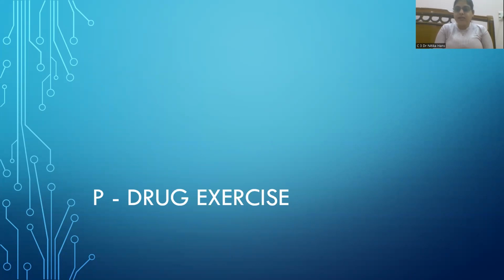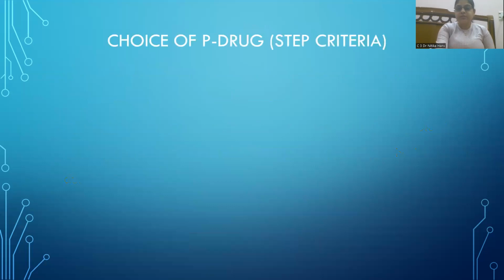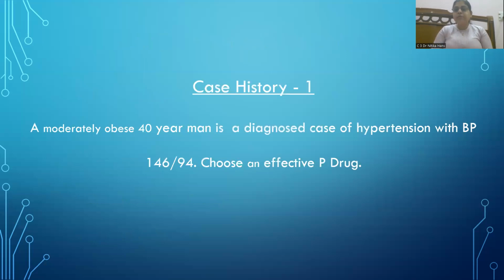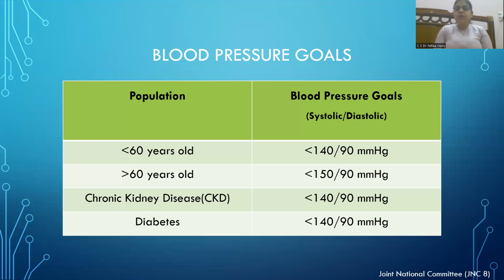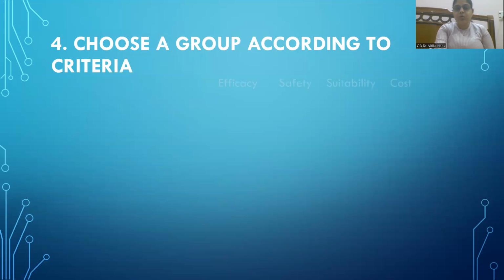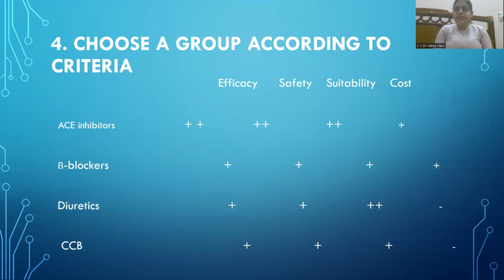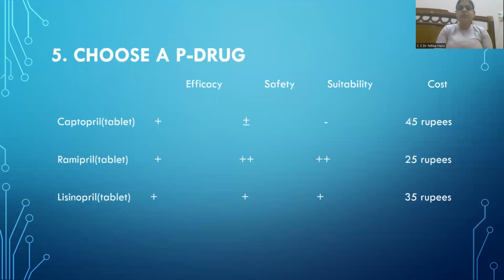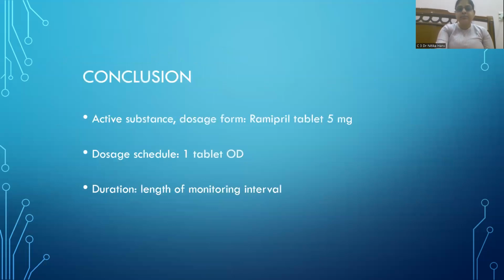P DRUG EXERCISE - MILD HYPERTENSION